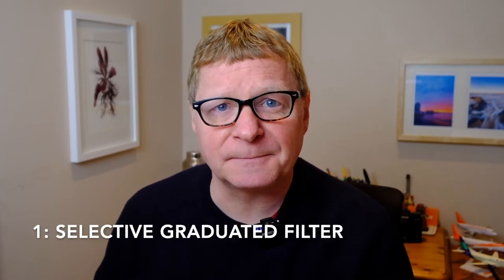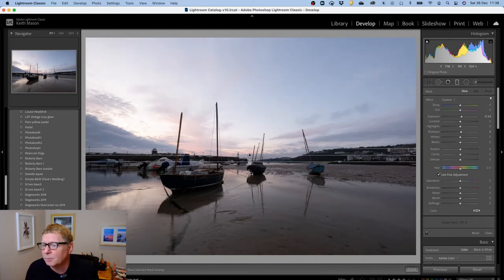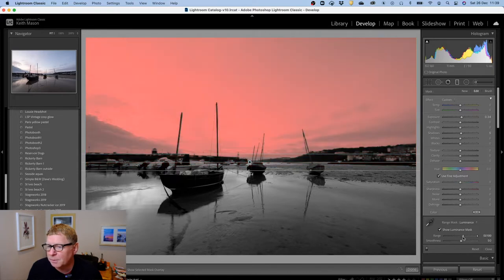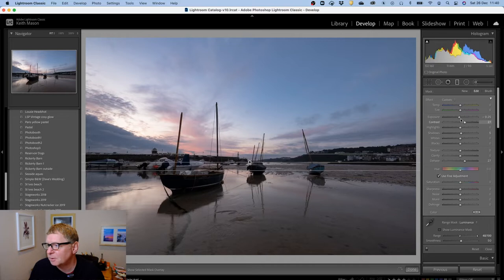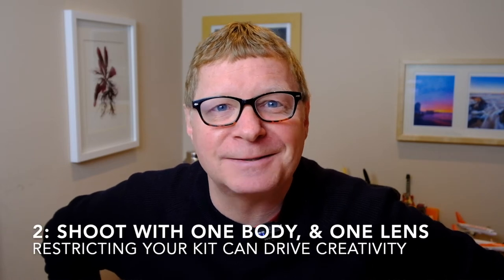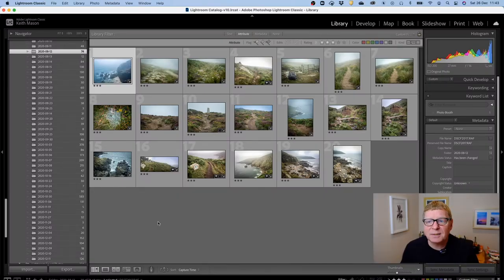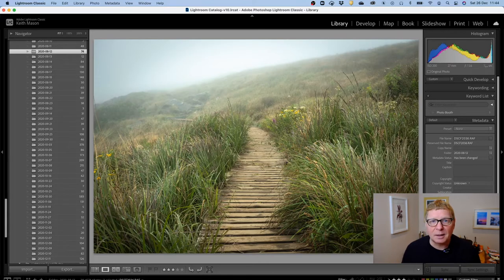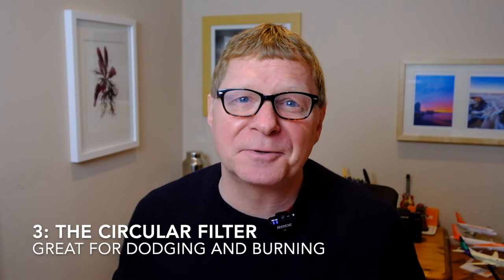10 things I learned about Landscape Photography in 2020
Here are 10 things I learned about landscape photography in 2020.  Not only starting this channel in 2020, I changed my camera set up in a move to mirrorless with the Fuji X-T3, but also spent a lot of time learning more about processing photos in Lightroom and Photoshop.  In this video I discuss 10 things I learned about landscape photography.  Some on location, and some in post-processing.  Wishing everyone a great 2021.

Chapters
0:00 - Intro
0:30 - Selective graduated filter
2:48 - One body, one lens
4:48 - Circular filter
6:10 - ICM, intentional camera movement
7:25 - Negative dehaze for sunsets
9:16 - Wide angled lens composition
10:53 - Correcting perspective
12:10 - Revisit your archive
13:50 - Tripod technique
15:22 - A photographer's mindset.
17:26 - My best 12 of 2020

My Camera Gear:
Fujifilm XT3 (broken and waiting for a replacement)
Fujifilm X-T20
Fujifilm XF 10-24mm,  f4.0
Fujifilm XF 18mm, 2.2
Fujifilm XF 35mm, 1.4
MeFOTO Travel tripod with ball head
Velbon Ultra 353 Mini Q with ball head
Peak design straps (Slide and Slide Lite) and clips
Lee filters for ND and grad filters
Rode VideoMicro